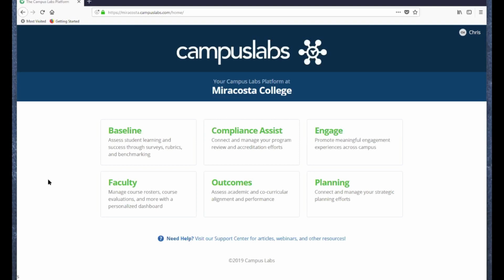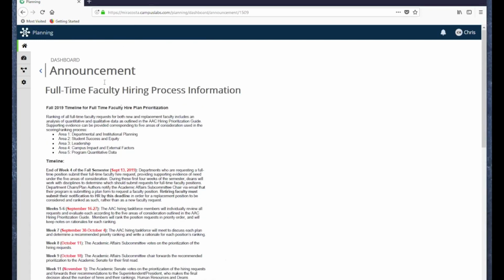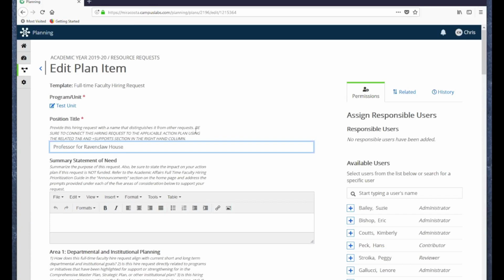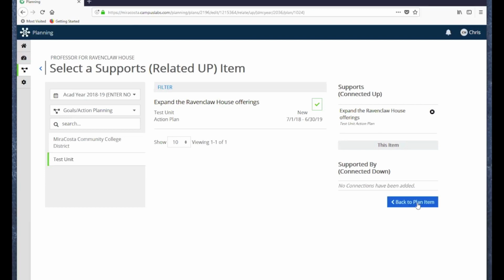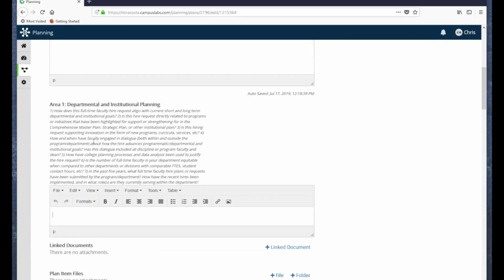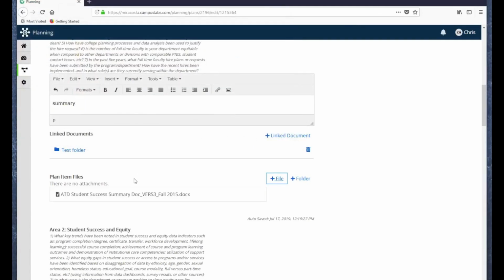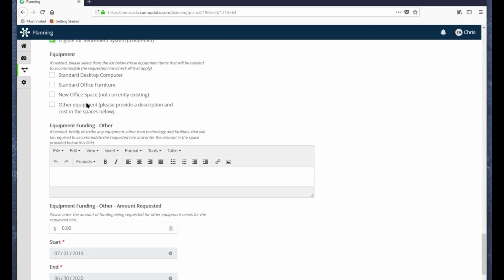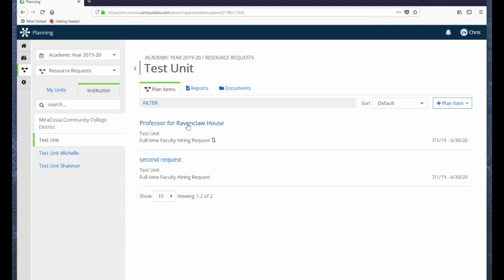Creating Full-time Faculty Hiring Requests in Campus Labs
How to create a Full-time Faculty Hiring Request in the Campus Labs Planning Module